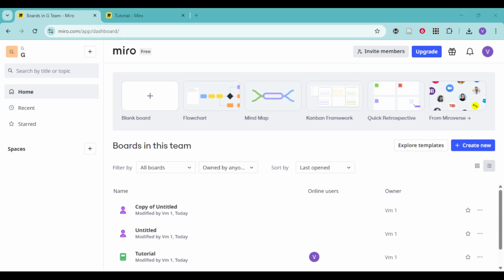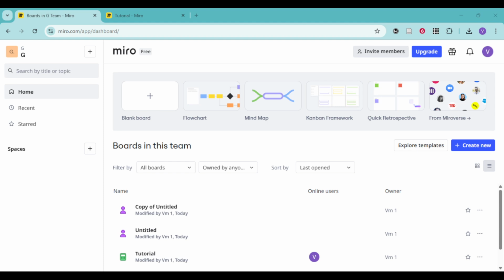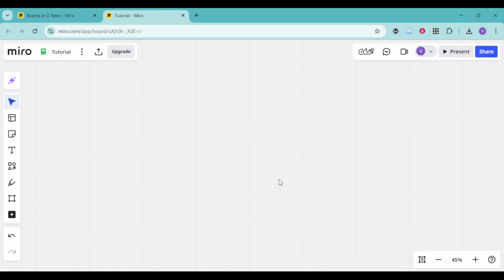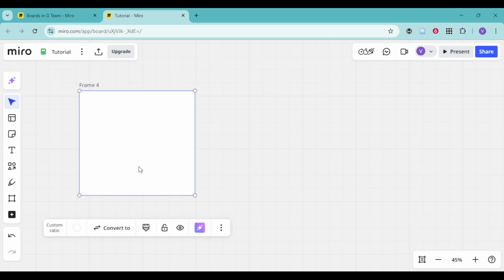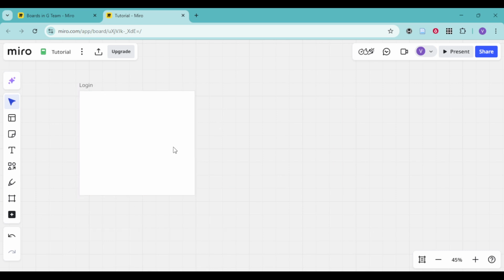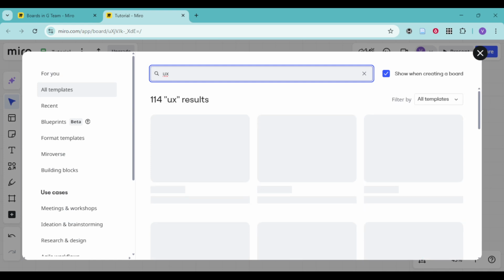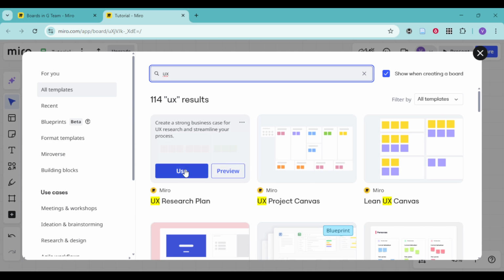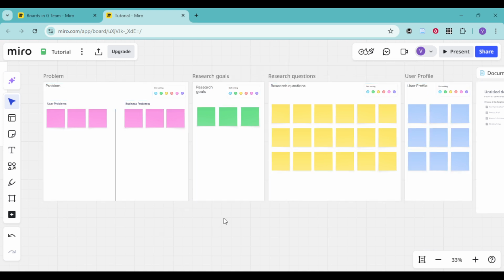How to Use Miro for UX Design (Quick Guide)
In this professional tutorial, we'll explore how to use Miro for UX design effectively. Miro is a versatile collaborative platform that empowers teams to visualize their ideas and workflows, making it an essential tool for UX designers aiming to enhance user experiences. This video covers various Miro features that facilitate brainstorming, wireframing, and prototyping, ensuring you can maximize your design process.

By the end of this video, you will gain valuable insights into utilizing Miro for your UX projects. Whether you're a seasoned designer or just starting, understanding Miro's capabilities will elevate your work. Watch till the end to transform your approach to UX design!